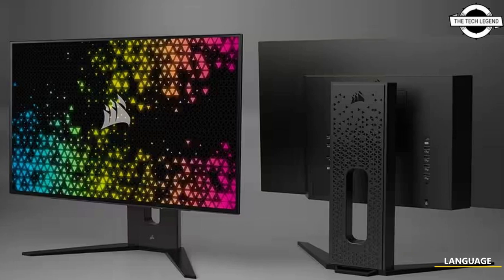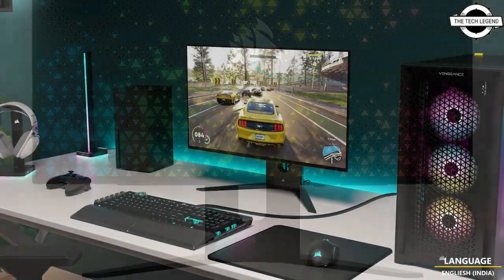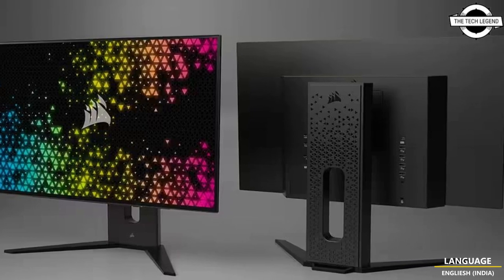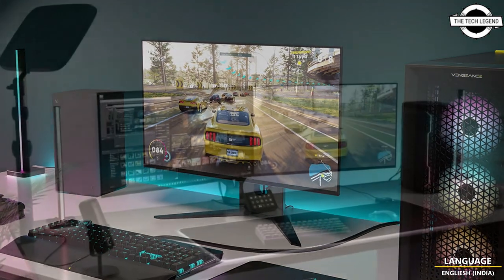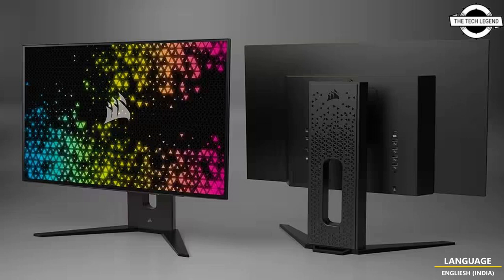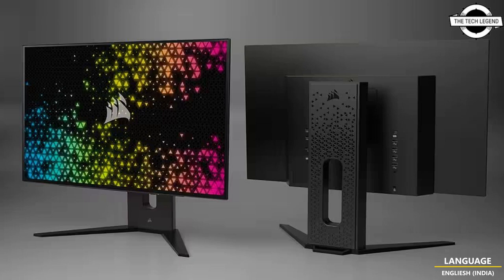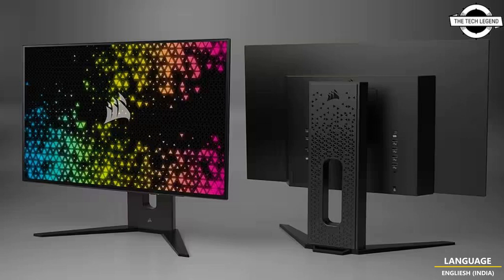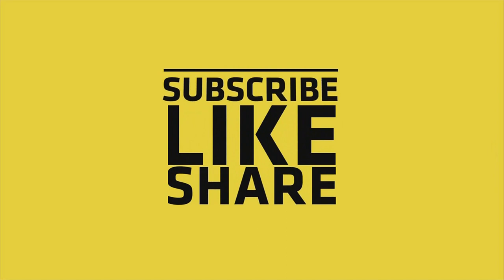Corsair XENEON 27QHD240 OLED Gaming Monitor - Explained All Spec, Features, Engine And More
PRODUCT BRAND STORE AMAZON

CORSAIR, a world leader in enthusiast components for gamers, creators, and PC builders, today announced an exciting new addition to its lineup of high-performance gaming monitors, the XENEON 27QHD240 OLED. Combining the latest in LG OLED display technology with trademark CORSAIR style and performance, the XENEON 27 OLED offers superb black levels, self-lit OLED pixels, and blistering 240 Hz refresh rate, all in a 2560x1440 27-inch package ready to display everything your PC has to offer at its best. Continuing the close partnership between CORSAIR and LG Display, the XENEON 27 OLED boasts a cutting edge 3rd generation OLED panel with META Technology featuring Micro Lens Array (MLA). This innovative new technology places a focal lens to enhance brightness in front of every pixel, boosting brightness far beyond previous generation OLED panels and delivering breathtaking color vibrancy. HDR10, 1,500,000:1 contrast ratio, a peak brightness of up to 1,000 nits and 98.5% DCI-P3 color gamut ensure that the brightest highlights, darkest details, and most nuanced colors are presented beautifully, whatever you're playing, watching or creating. The XENEON 27 OLED boasts rapid response times that leave previous generation gaming monitors behind. Up to 240 Hz refresh rate, 0.03 ms response time and 0.01 ms Pixel on/off time all-but eliminate motion blur, for class-leading gaming performance compatible with both NVIDIA G-SYNC and AMD FreeSync Premium. The Xeneon 27 OLED also offers a wide range of customization options. With 60° of swivel, 22° of tilt, 100 mm (3.94-inch) of height adjustment, the ability to rotate 90° on its stand in either direction, or to be mounted on a monitor arm via its standard VESA mount, it's easy to integrate the XENEON 27 OLED into an existing setup, or make it the showpiece of a new one. Whether your setup is PC first, or console inclusive, the XENEON 27 OLED has all the connections you need. A pair of HDMI 2.1 ports, DisplayPort 1.4 and a USB Type-C DP Alt-Mode input allows it to be connected to 4 different devices at once (and two displayed simultaneously with picture in picture or picture by picture), while a USB 3.1 Type-C port and four USB 3.1 ports make it easy to connect the XENEON 27 OLED to full-equipped computers. The front accessible controls also include an innovative proximity sensor to guide you to the correct button for Power ON/OFF, Input Select as well as the On Screen Display (OSD) joystick controller. As with its stable-mate, the XENEON FLEX 45 OLED, the XENEON 27 OLED features an array of burn-in protection techniques to maintain a clean image, even following extended overlay, UI or operating system use, backed by a comprehensive three-year Zero Dead Pixel and Zero Burn In warranty. Bringing the transformative leap forward in performance and image quality of OLED to a 27-inch display, XENEON 27 OLED shows everything your PC can do at its best.